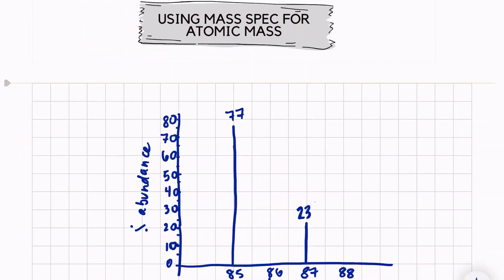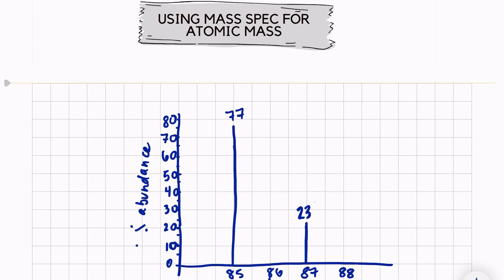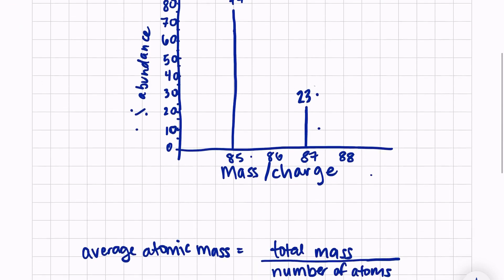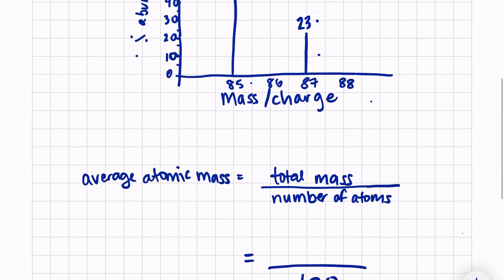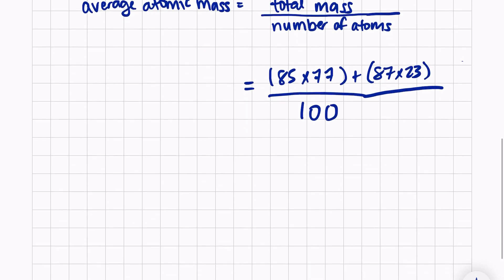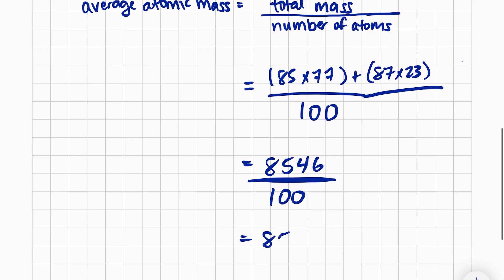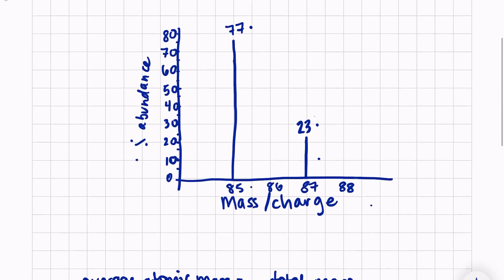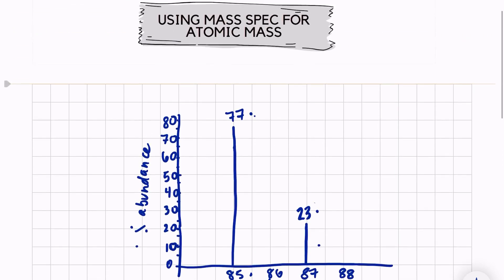How to Use Mass Spec to Find Average Atomic Mass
This video shows you how to use mass spectrum data to find the average atomic mass of an element. This is a great source if you are struggling to analyze mass spec data!